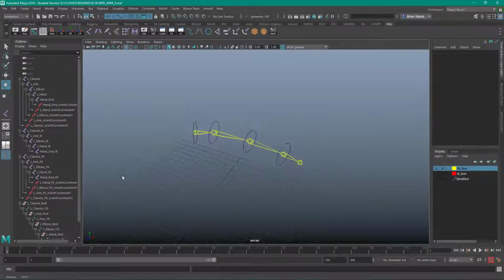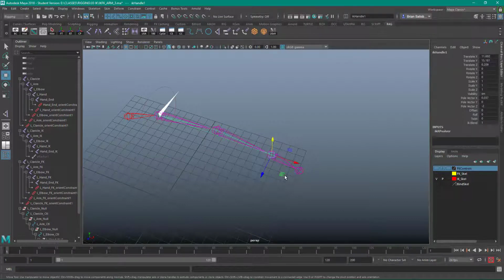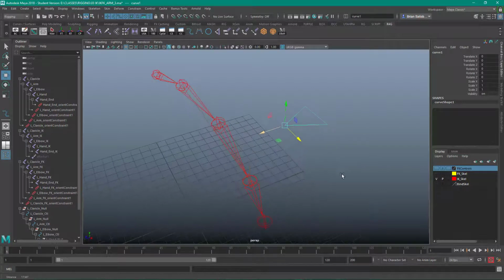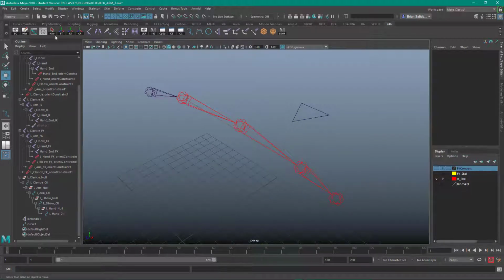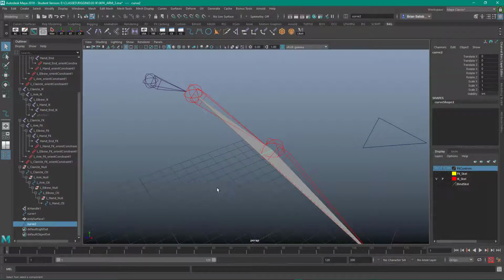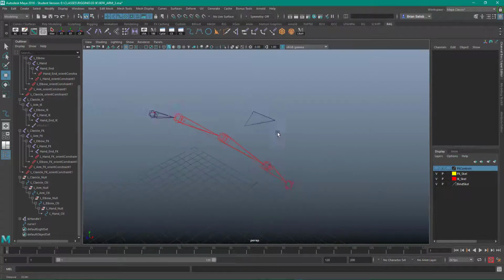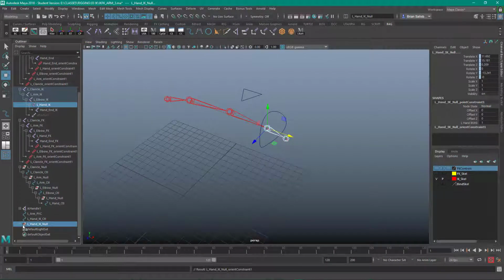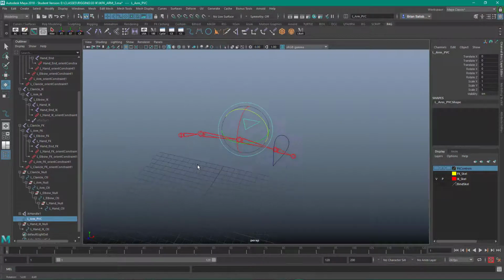Arms 04 - Ik Controls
Setting up the Inverse kinematics joint chain